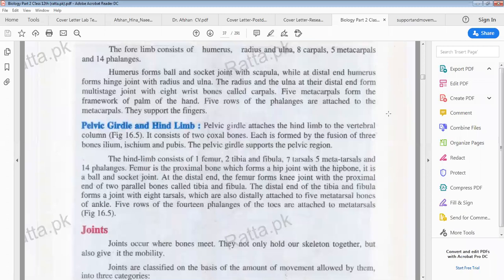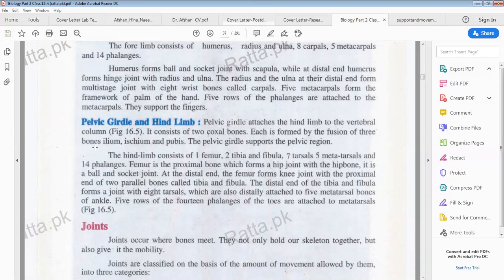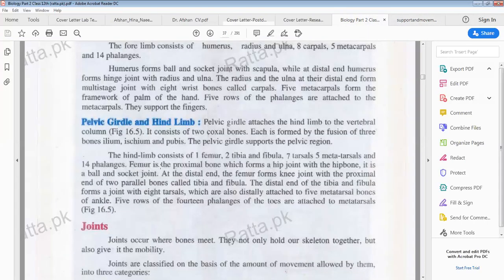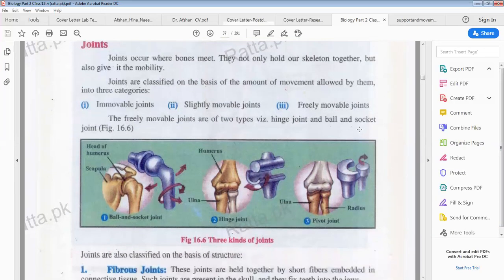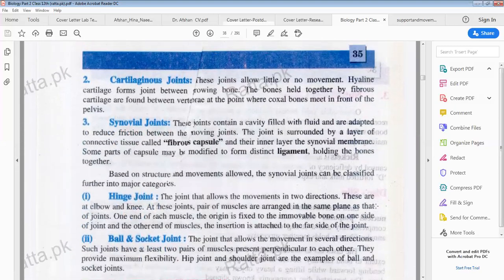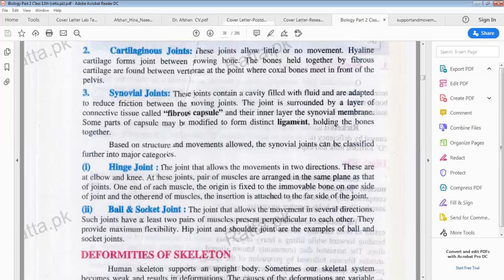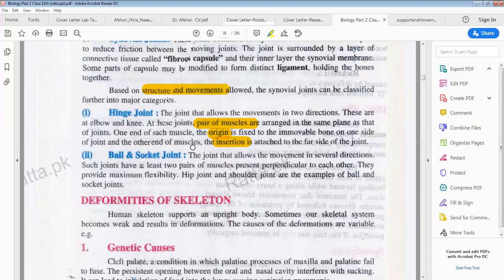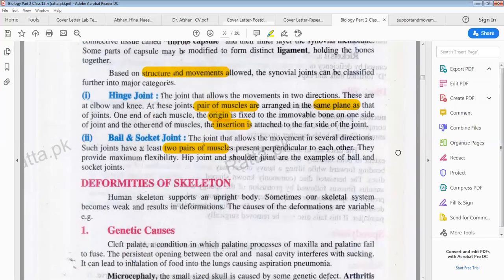Pelvic Girdle and Hind Limb | Joints and their types based on structure and movement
Biology  12 Lecture   23A  Pelvic Girdle and Hind Limb | Joints and their types based on structure and movement

At this channel following topics are discussed, kindly click on your favorite playlist and watch series of videos on the following topics: